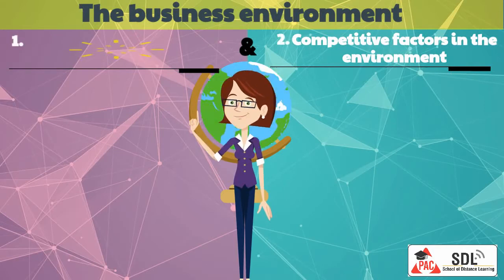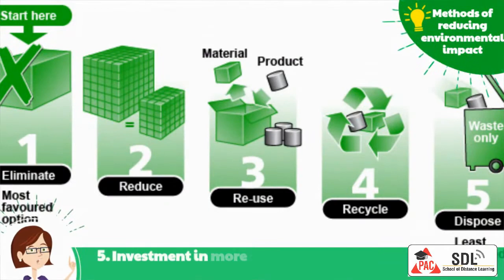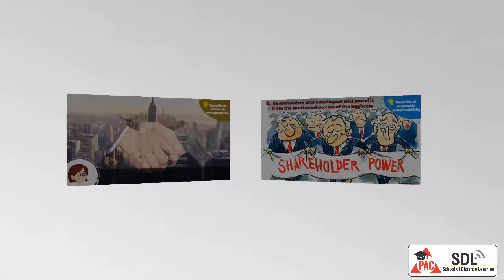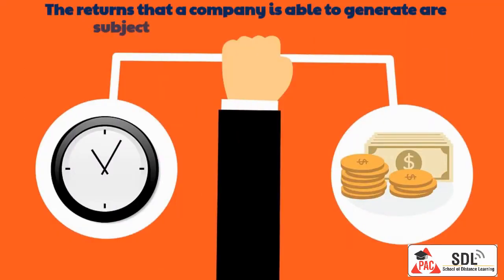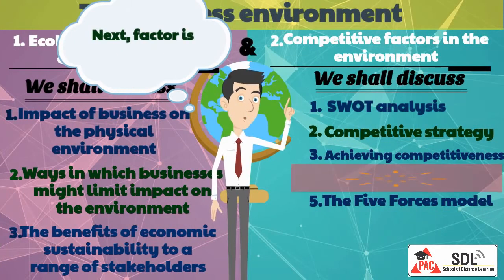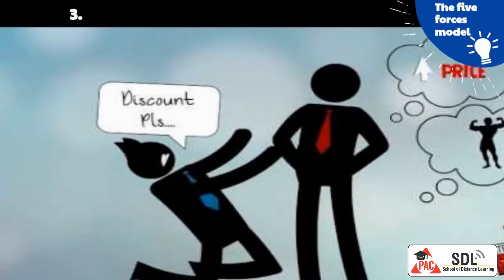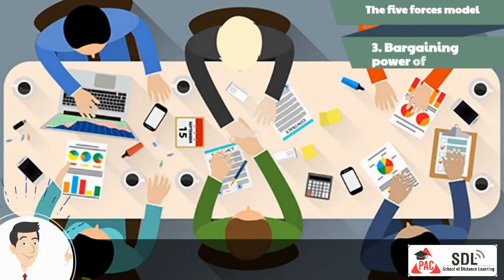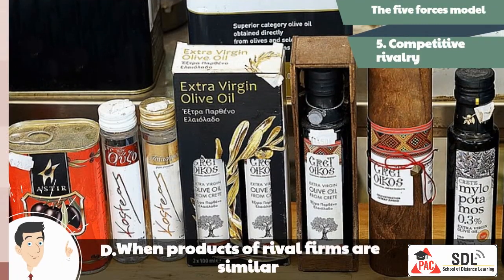V 7 The business environment ecological + environemt factors (CAF-04 BMBS)